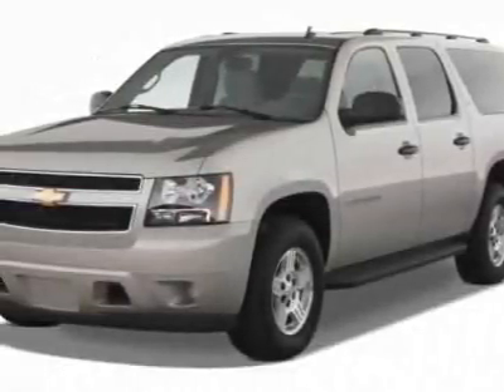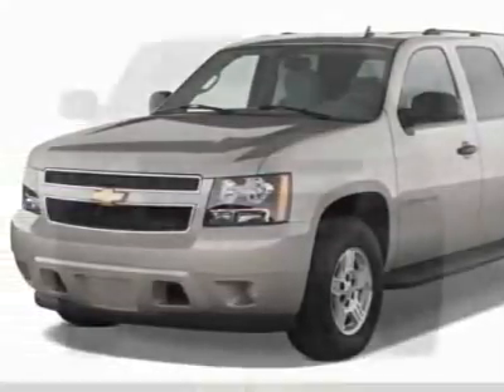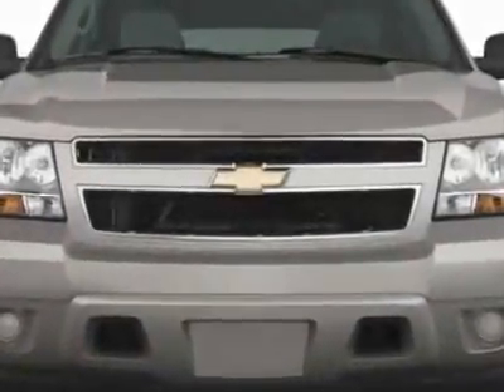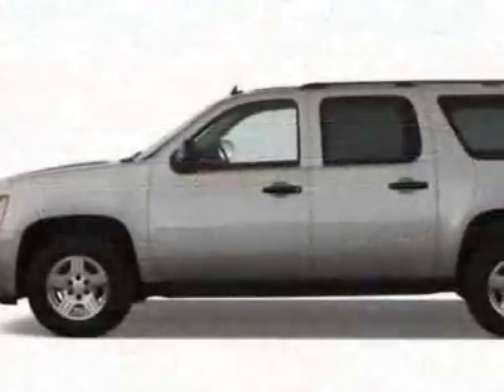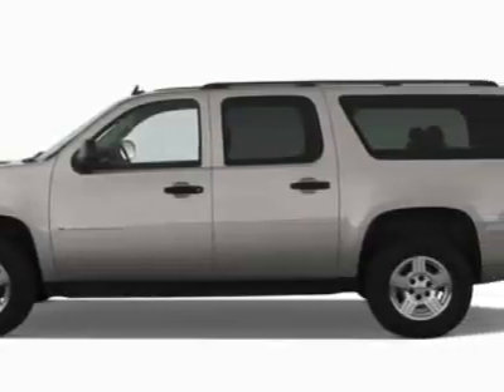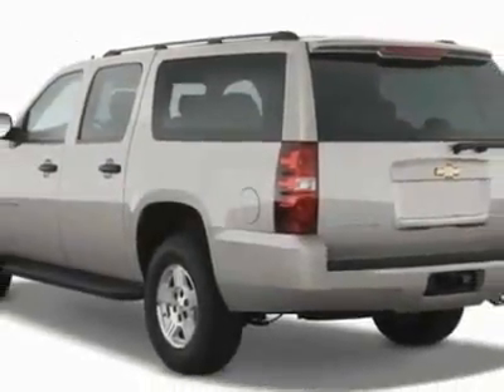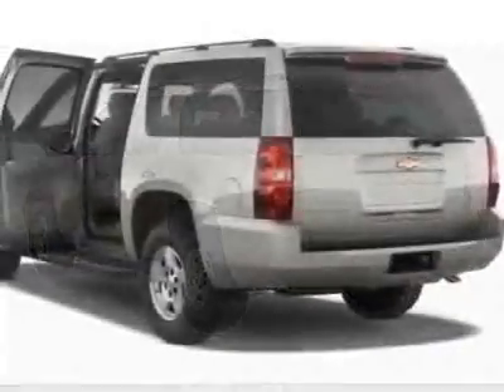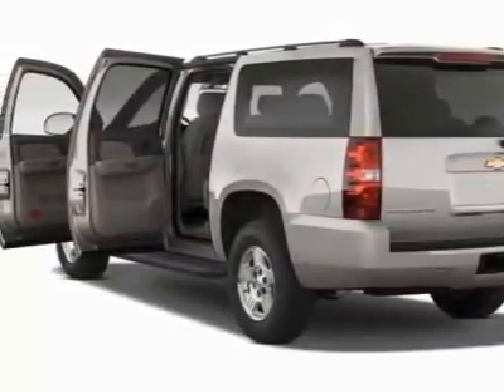2011 Chevrolet Suburban LTZ SUV - Norfolk, VA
Colonial Chevrolet - Norfolk, VA, Norfolk, VA - Chevrolet Suburban LTZ